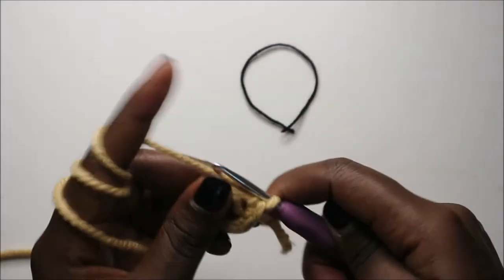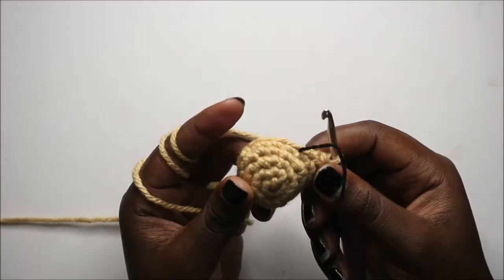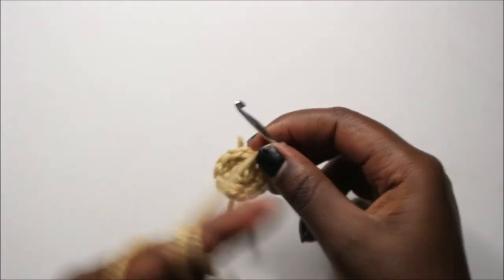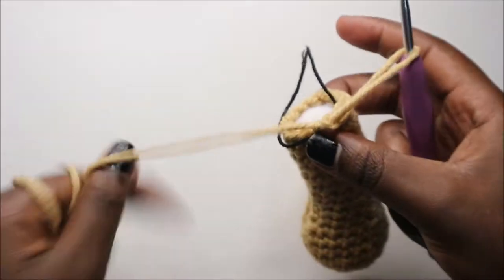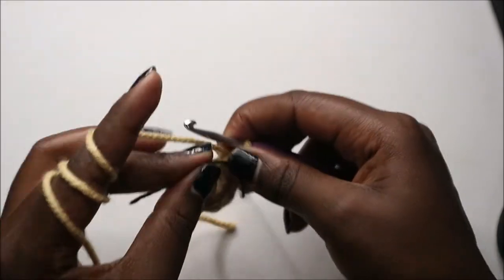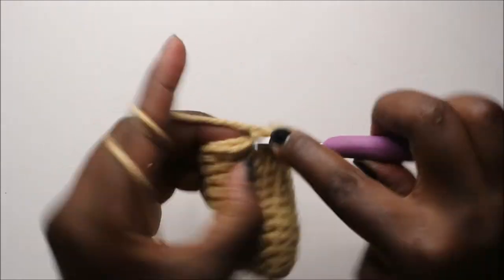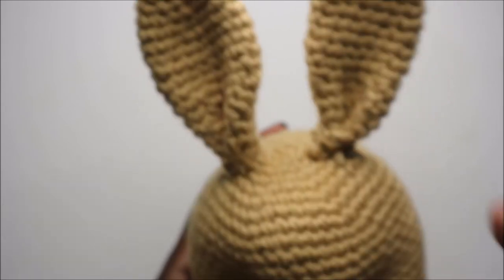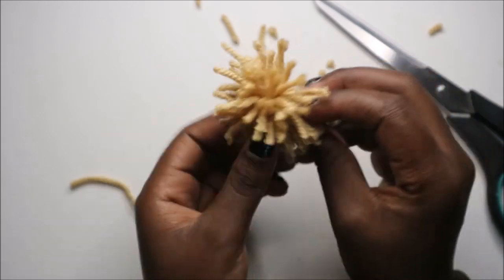PART 2 | HOW TO CROCHET BUNNY CURTAIN TIE BACK